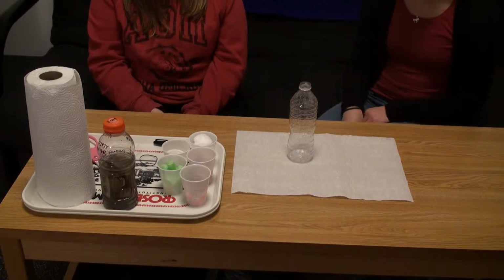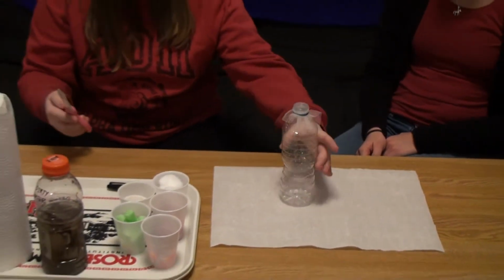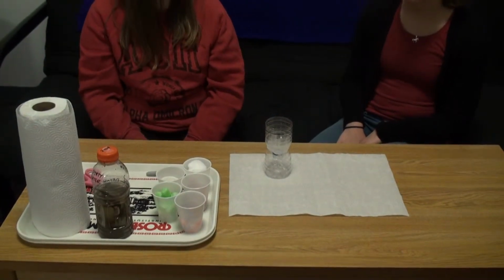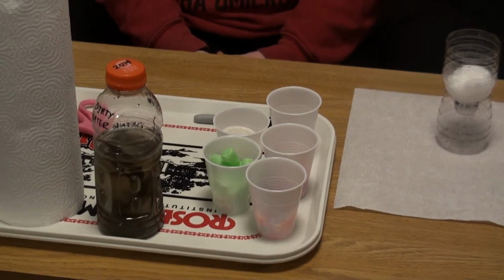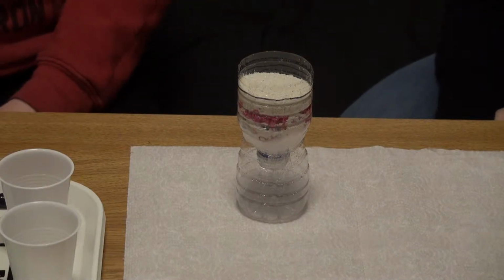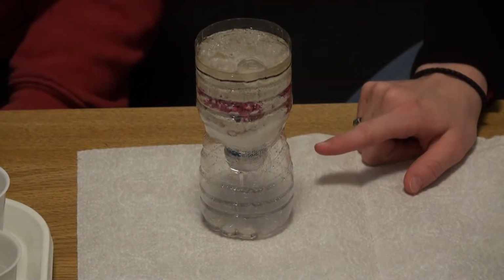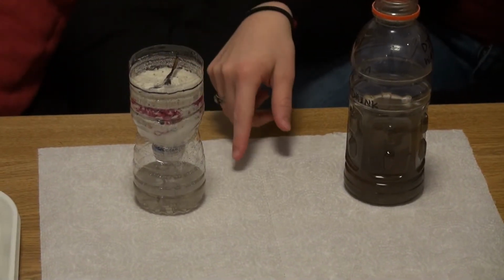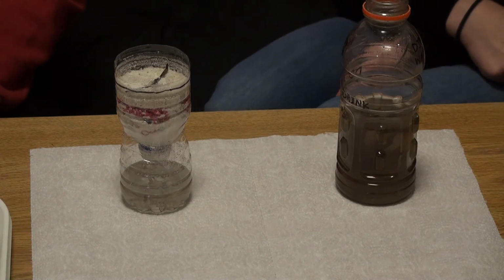Providing access to clean water: Predict the filtering performance of a homemade water filter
Demo video for the "HydroCool" team on creating a natural water filtration system. 8 minutes, 11 seconds long.